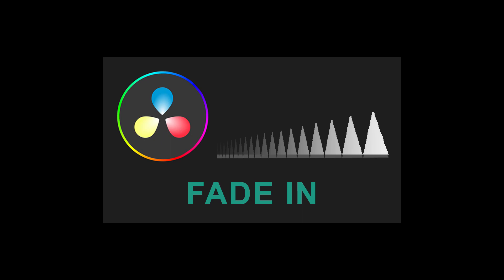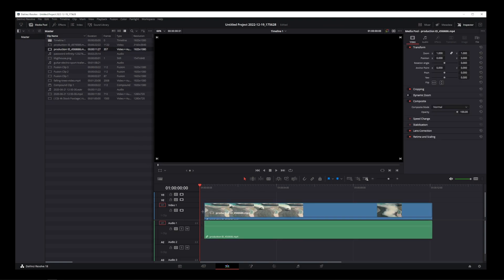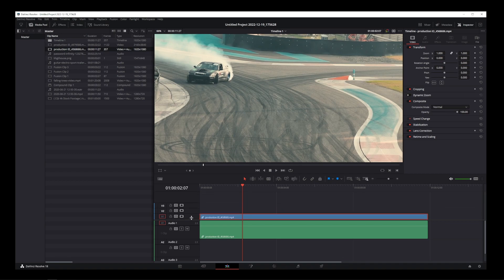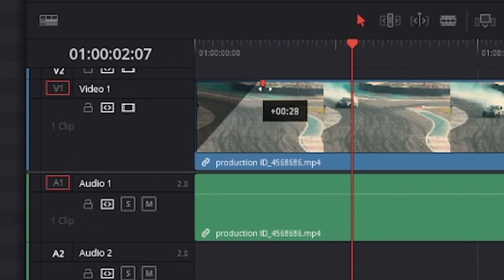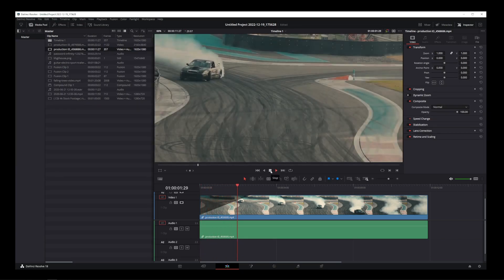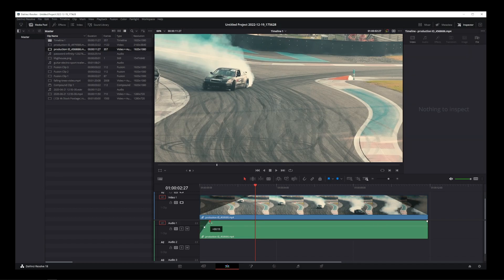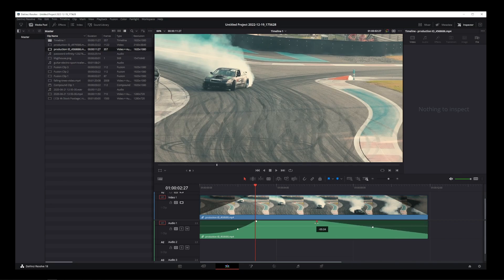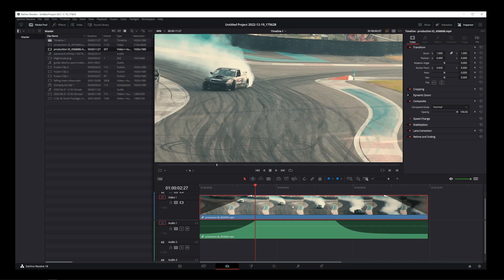How To Fade In Video Clip In DaVinci Resolve 18 (Fade In From Black)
davinciresolve videoediting in this simple tutorial I'll show you how to fade in video and audio. It's actually pretty simple, once you figure out where the fade in controls are...

Video Chapters:
00:00 Fade In Intro
00:22 Video Track Height
00:29 Apply Fade In Effect To Clip Start
00:44 Fade Out Video
00:52 Audio Fade In (Adjust Curve)
00:59 Audio Fade Out (Adjust Curve)